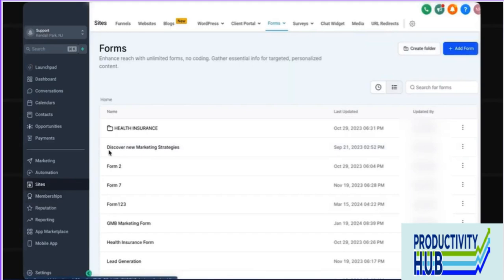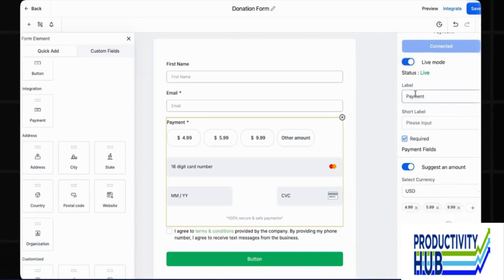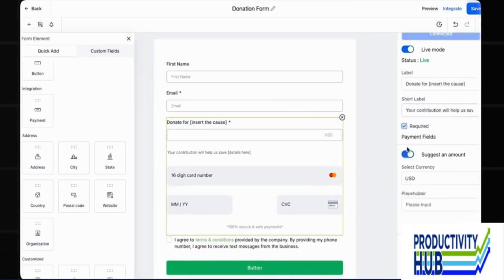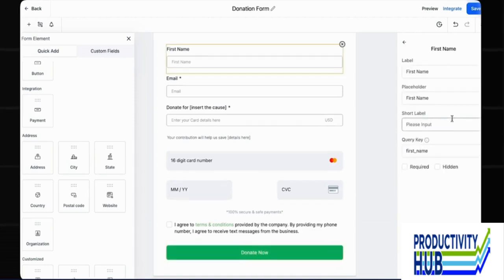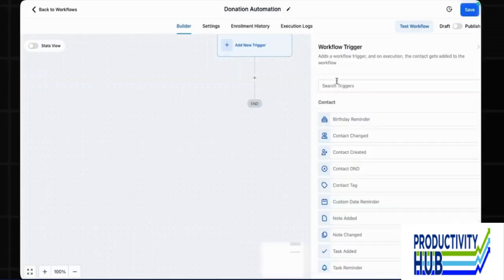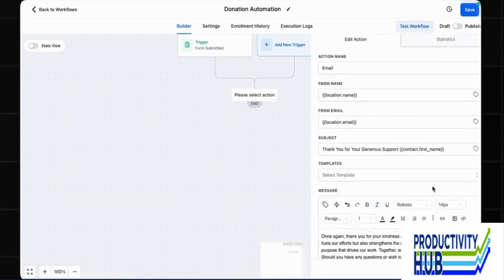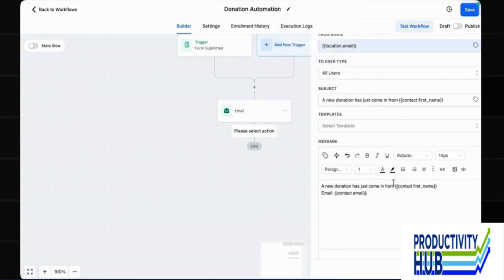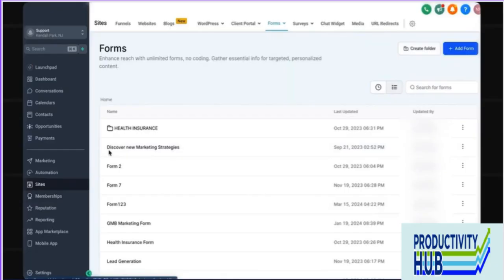How to Use the Payment Element in Forms for Collecting Donations